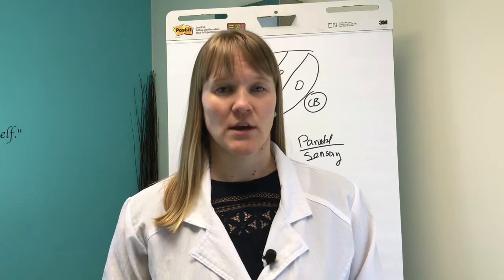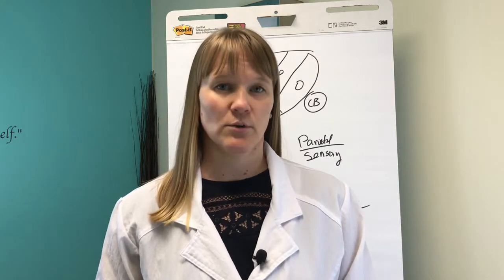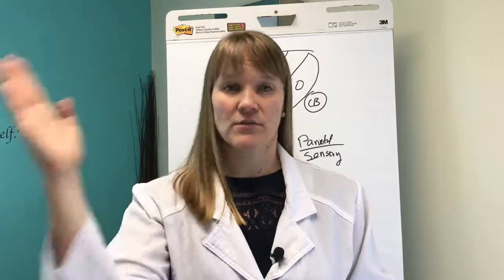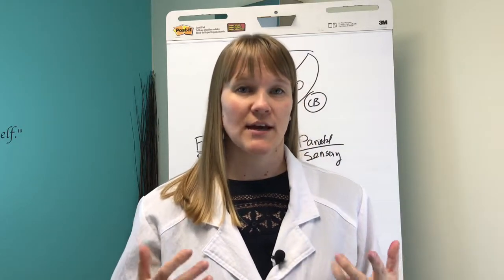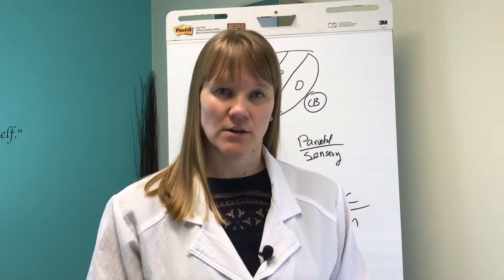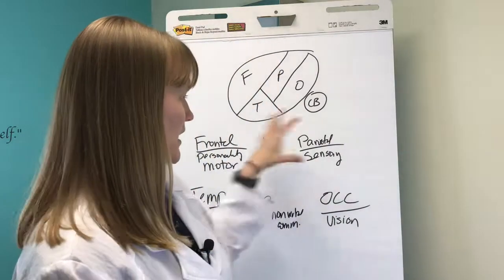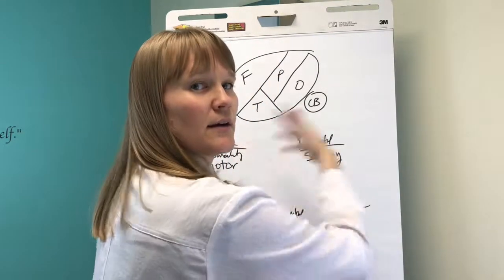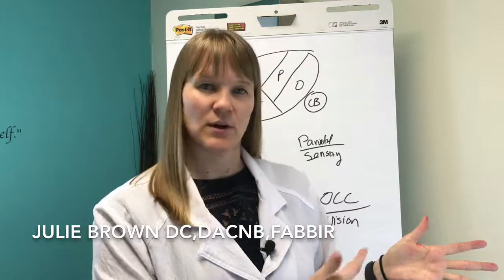WHAT DO THE TEMPORAL AND OCCIPITAL LOBES DO?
Dr. Julie Brown, Carrick trained oncussion Doctor, Board-Certified Chiropractic Neurologist, and Fellow in Traumatic Brain Injury and Rehabilitation. We're going to continue on the lobes of the brain. We're going to move to the temporal lobe and the occipital lobe. I'm going to talk with occipital just because I think it's a little simpler than the temporal lobe.

Occipital lobe is our vision, it's in the back here. So things have to travel through our eyes. They go and they flip, and they go and they map onto the occipital lobe. So you can have a problem with the eye, with any of the nerves that go to ... That control the eyes' vision and/or illusion in the occipital lobe. You can hallucinate and see things or not see things or have part of your vision gone. There are many options. We can map where that issue is.

The second is the temporal lobe. the temporal lobe is down and low, as you can see in my famous drawing. Down and low, and it's where we perceive hearing or we can have spontaneous death of the neurons. It can be perceived as tinnitus or that ringing in the ears. It's where our intermediate and long-term memory happens. This is why Alzheimer's kind of presents in that area. This is where CTE becomes an issue.

Also, there's a little bone that sticks up, that when you have a TBI, you can sheer part of that temporal lobe, which is going to be related to your memory, not always found on imaging but can be. We have some differences between right and left. Our left hemisphere over here is related more to auditory learning, so being able to learn through hearing. Our right side is related to nonverbal communication. So nonverbal is not only me saying the words, but it's the inflection in my tone that is nonverbal, my facial cues, my movements.

All of these areas can talk to all of the other areas. We can have dysfunction that may be in the occipital lobe but we're perceiving it over in the frontal lobe or all of the above can be an issue. If you would like to know more, my website's below or you can just click on the link here. Thanks.